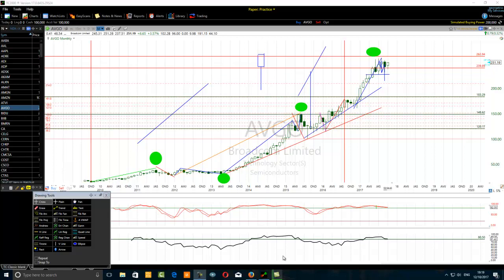RSI Indicator Above 80 (Eighty) Trading Techniques One Must Know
RSI trading video that explains the misunderstandings of the RSI indicator above eighty.  It also highlights how one can screen for bullish financial instruments using the specific criteria RSI crossing above the level 80 (eighty) for the first time.

Begin to use RSI indicator above 80 techniques more accurately like a pro.
Get started.